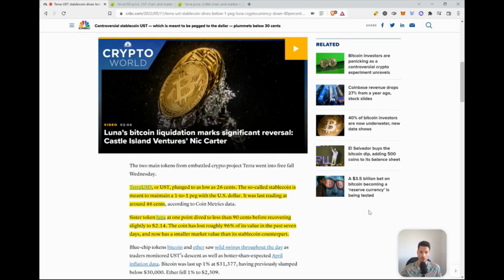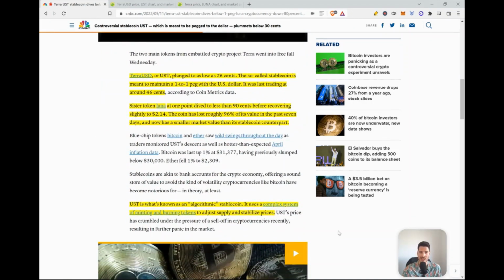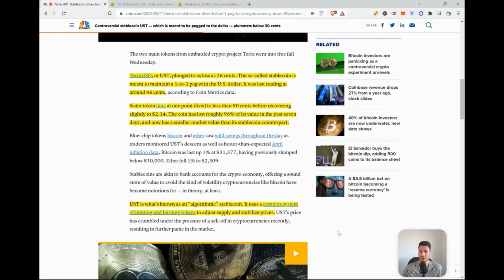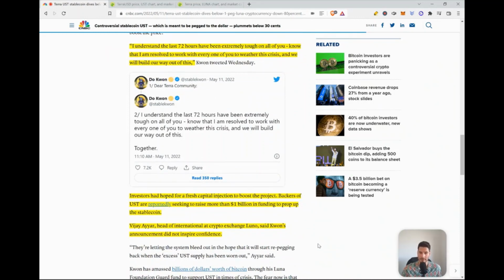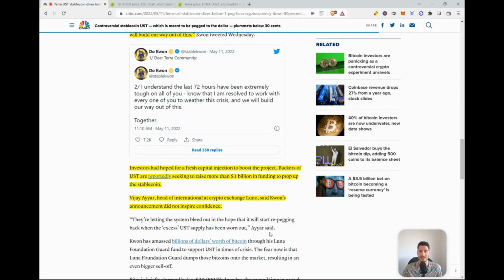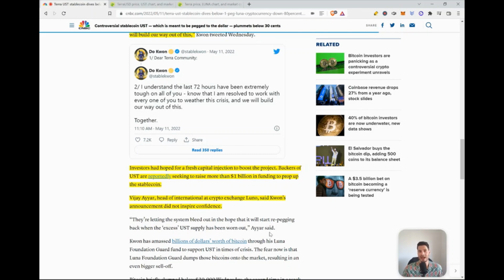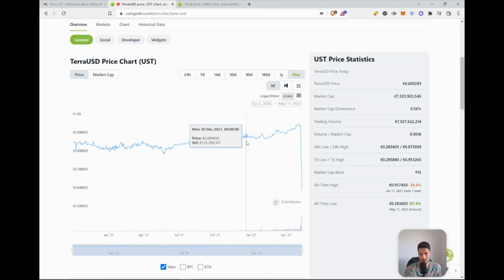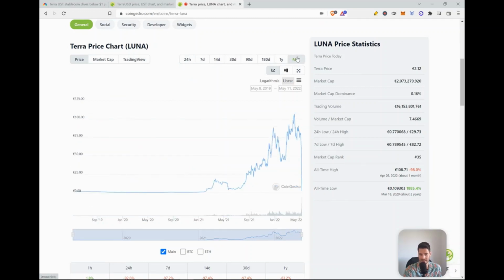Terra Luna dropped 97%, what happened?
Terra is the world's largest algorithmic stablecoin. As a stable coin backed by the dollar it should hover around 1$. Terra lost de peg an therefor the UST plunged to $0,30. In this video we will discuss how that happened.

🦁Fabulous Lion Club NFT🦁
I started my own NFT collection "Fabulous Lions Club" which is all about fun, learning, earning and voting!! First 200 will be whitelisted.

🏆Referrals
I only share referrals to platforms that I use myself.

• BITVAVO: You will receive 0 trading fees on your first €1.000 invested
• CELSIUS: You will receive $40 in Bitcoin once you deposited $400 of crypto.

I look forward to engage with you in the comments.